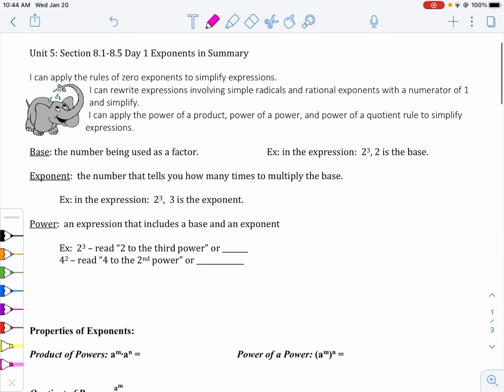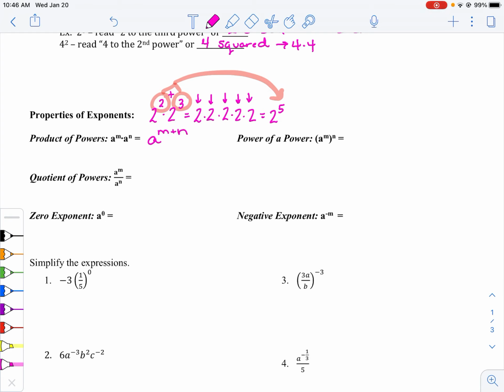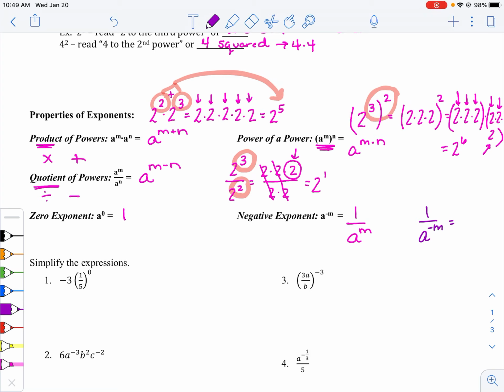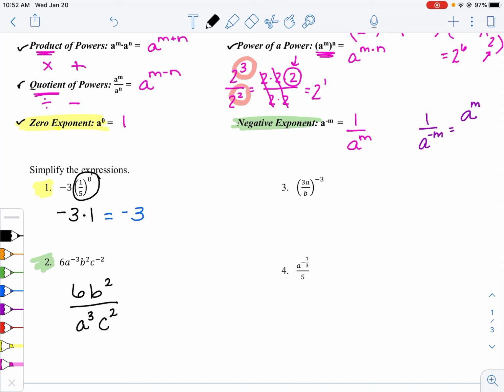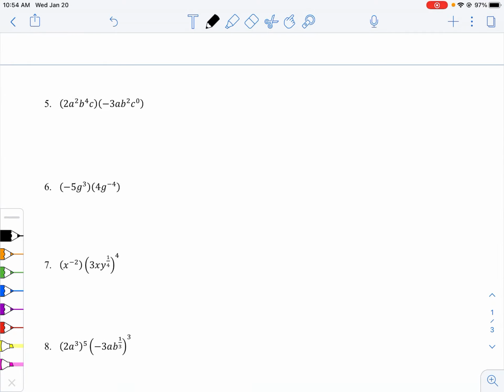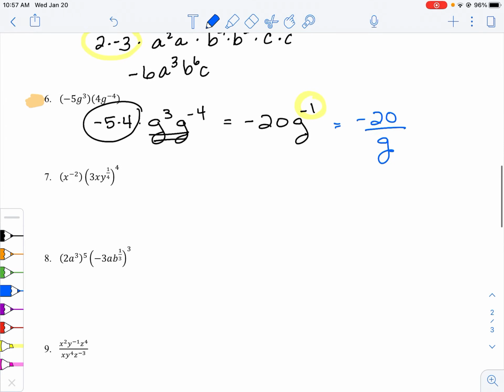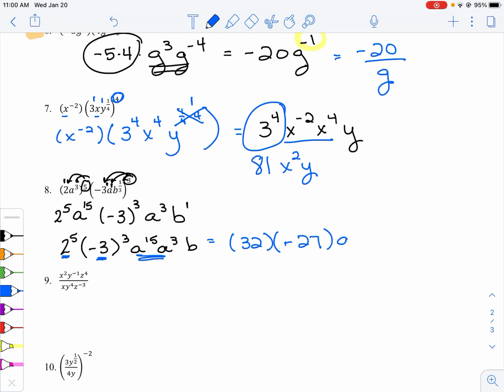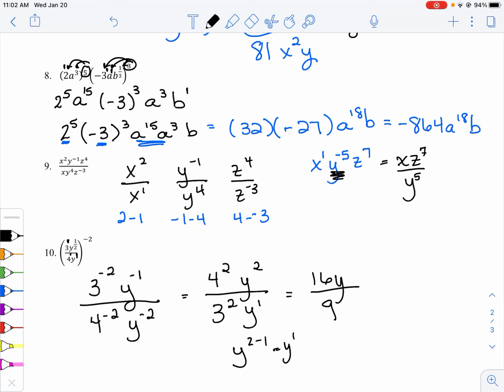8.1 to 8.5 All Exponent Properties